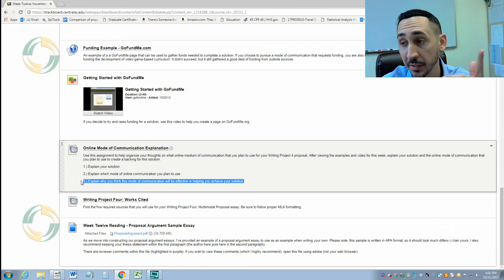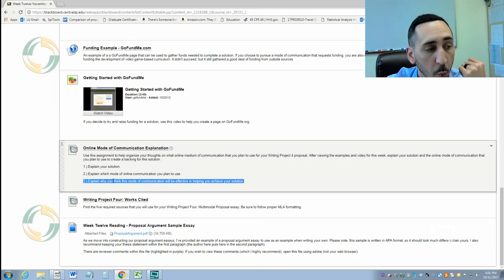Week Twelve Intro Video